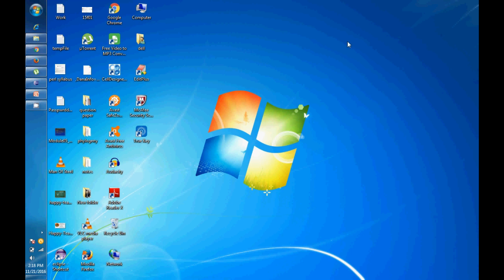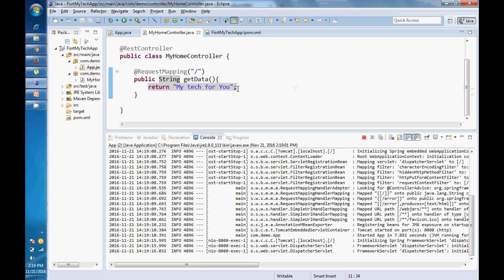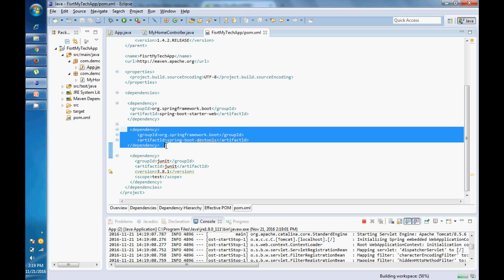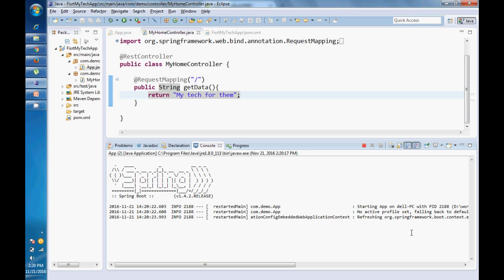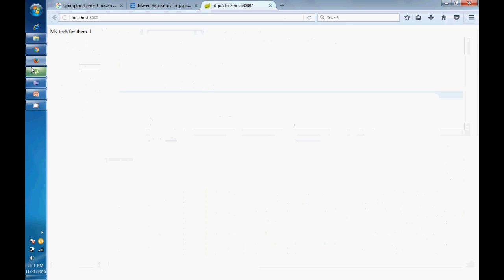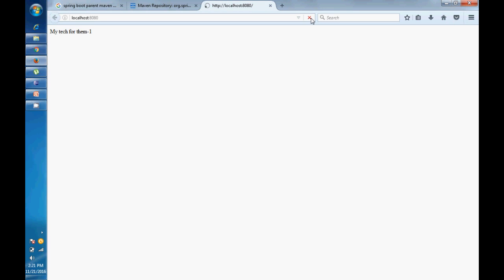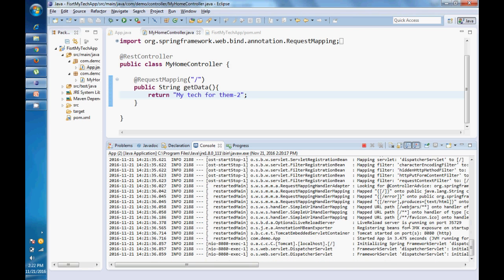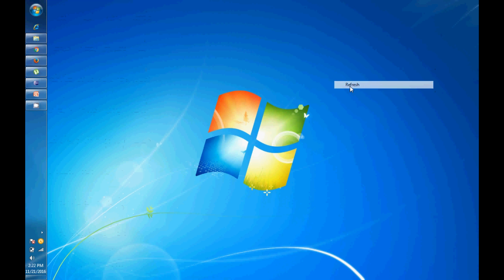Part 5 | Spring Boot | Dev tool, Auto Deploy Reload productivity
This video is part 5 of Spring Boot Series,
We are covering Spring Boot Dev tools that are helpfull in Auto deploy or Auto reload of Spring boot application